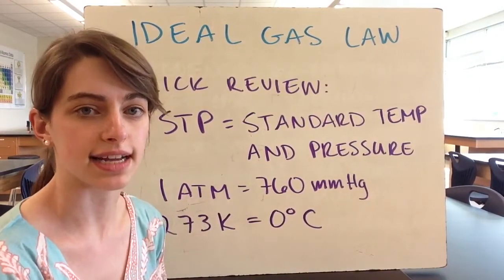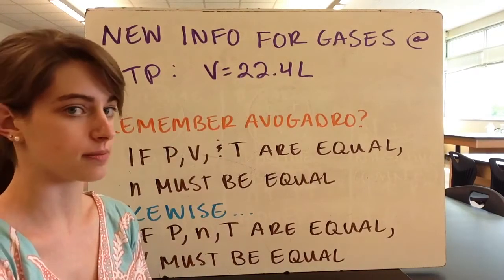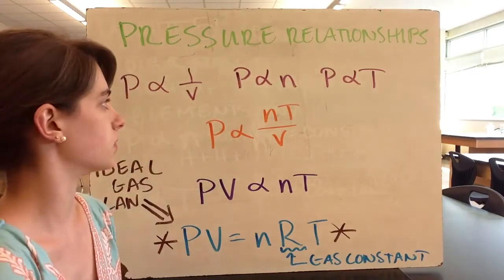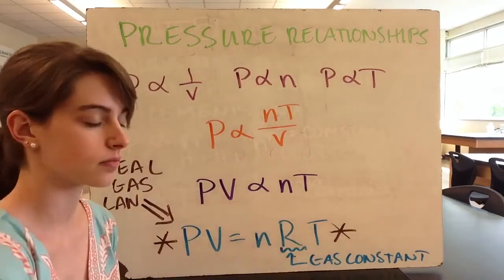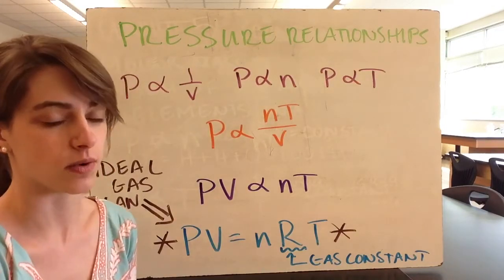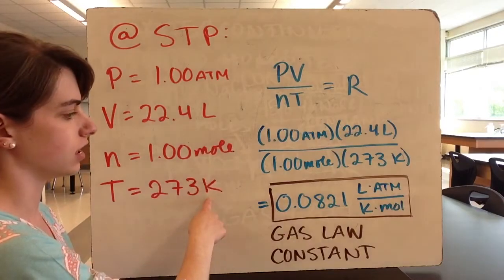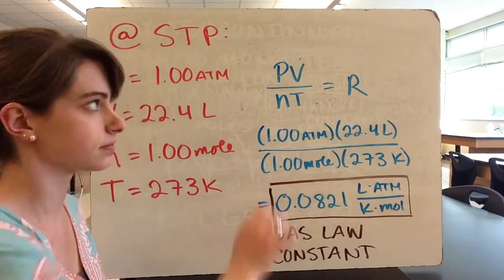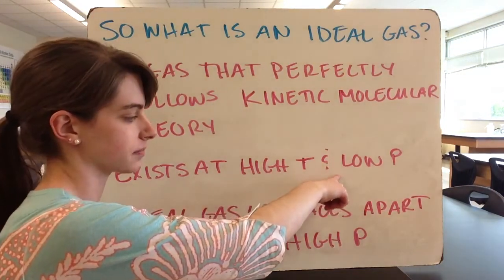Ideal Gas Law